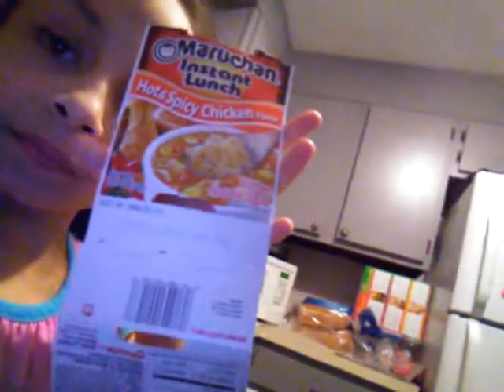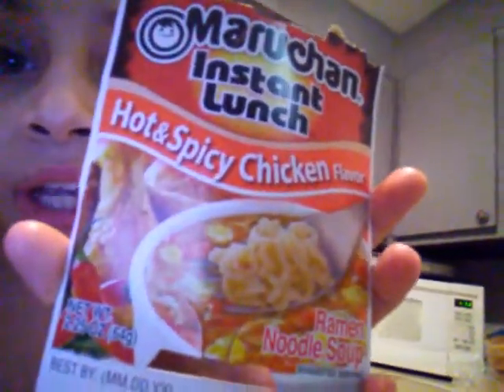Doing doing the spicy noodle challenge Anailis Lopez vlogs and sorry the rest of the video got del